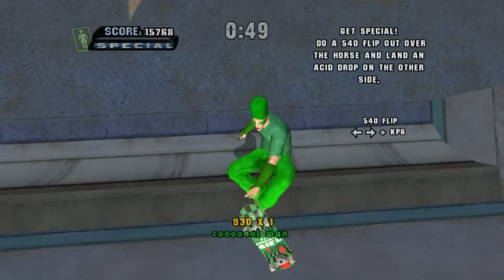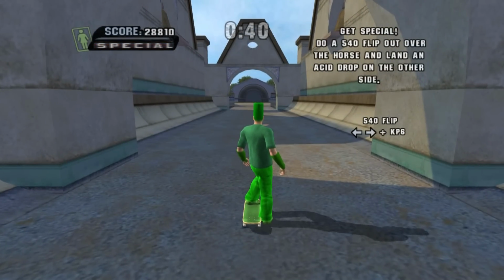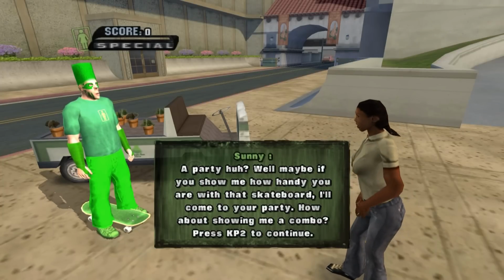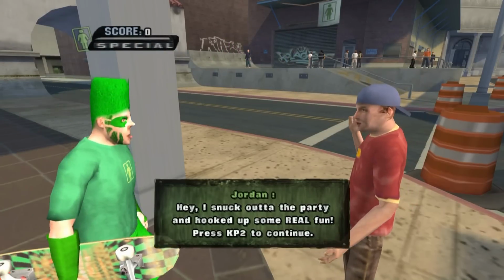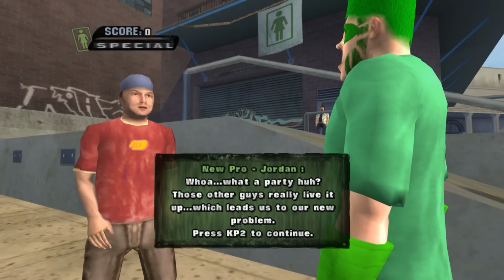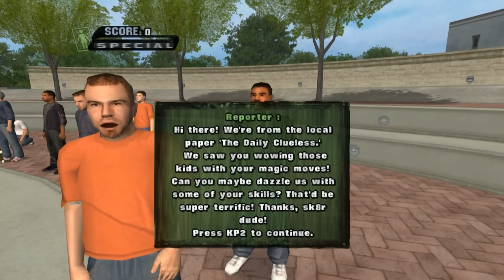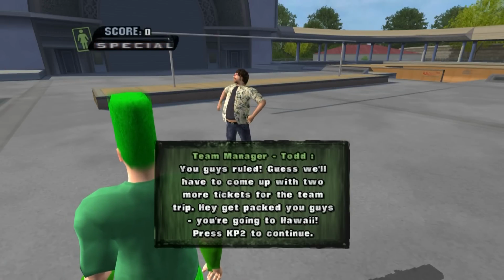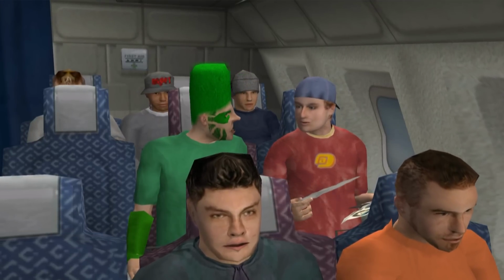Tony Hawk's Underground Part 4 - San Diego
NOTE: The green screen stuff blanktester asked for didn't look so good, so I didn't put it in. Sorry. Anyways, we're on a team now, and we're in San Diego to try to get some coverage and spread our name. Along the way, we show off some of YOUR custom tricks you all told me about, and a familiar face returns that we thought we'd left behind...

VIEWER-CREATED TRICKS FEATURED:
540 Body Varial - BubbaBearGames
Back-Front Impossible - Fried Crust
Fartflip - My name is chef
Pop Late FS Shove It - Fried Crust
Stalefish 900 - Fried Crust / Jersey Jimmy
[ANY OTHER CUSTOM TRICKS WERE CREATED BY ME]